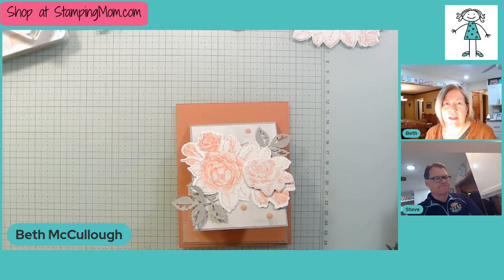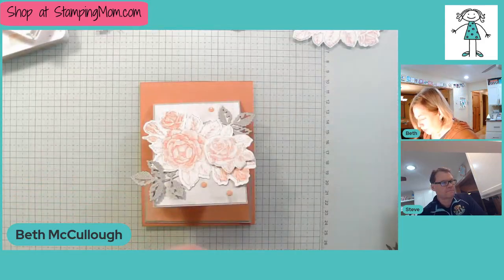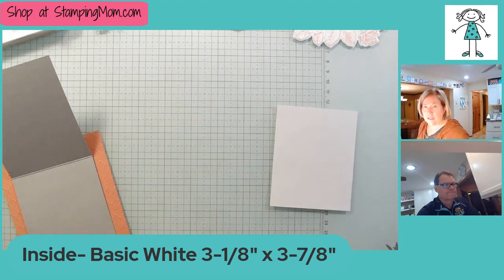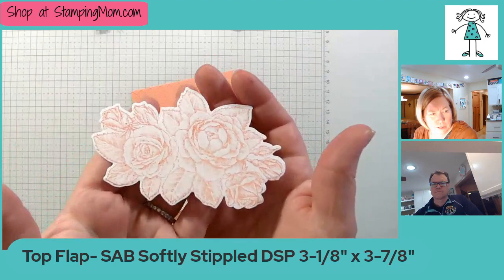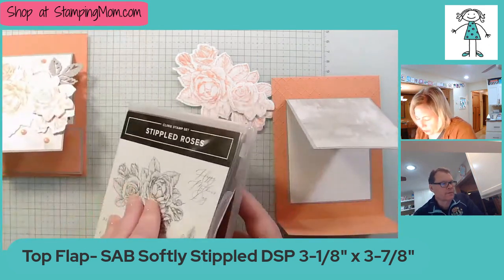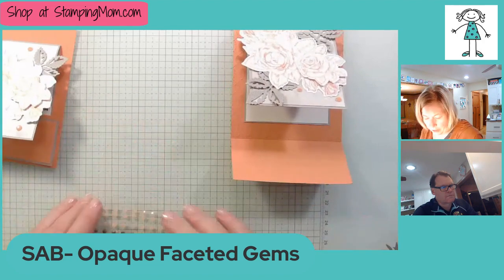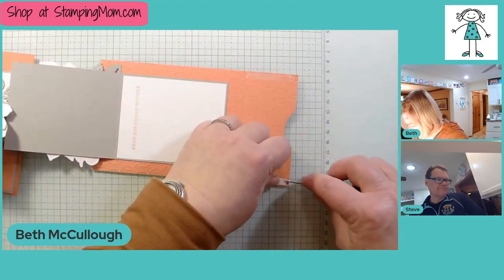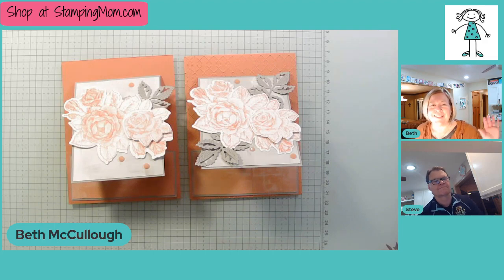Stippled Roses Fun Fold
I'm part of a worldwide group of demos that will bring you a Global Video Hop on the 20th of each month.  This month we are showing projects that include Sale-A-Bration (SAB) products.  Until Feb 28th, you'll get a free SAB product with each $50 order. Please hop along and see all the wonderful projects!

Please join us for our live video every week at 7pm CT, 8pm ET, 6pm MT and 5pm PT. We would love to have you join us on YouTube or Facebook. We usually have prizepatrol and give out free cards or gifts.
Beth McCullough- Stamping Mom- Stampin’ Up Demo- Des Moines, Iowa- USA
Project posted on my blog on 9-26-23

 I appreciate your comments! Every order placed through my online store helps support my business and I am grateful to serve as your demonstrator. With each $50+ order you get to choose a free tutorial bundle as a token of my sincere appreciation! Please click on the pictures below to order from my online store.